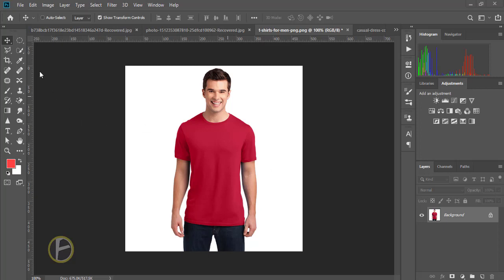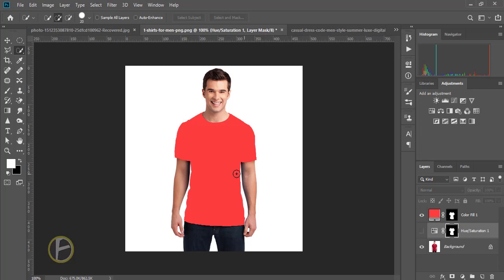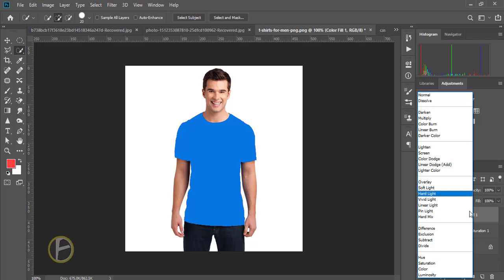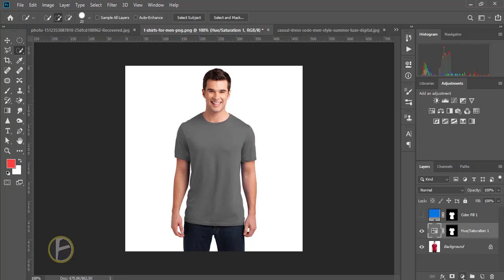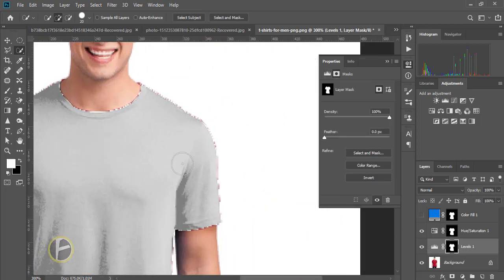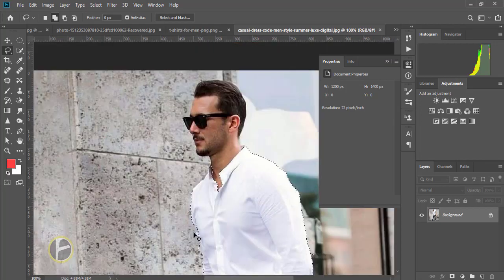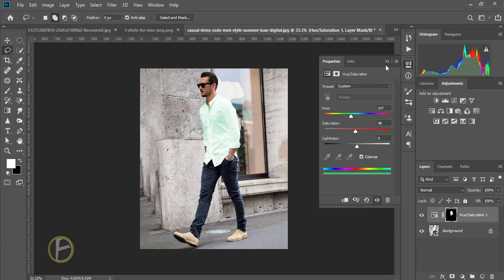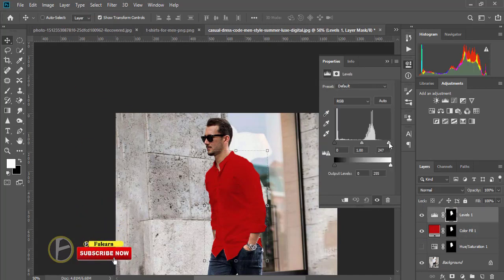How to Change T-Shirt Colour in Photoshop (wight to Colour / colour to wight )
This Photoshop Tutorial covers How to Change T-Shirt Colour in Photoshop  using Selection , masking layer ,Heu / Saturation , Carve Adjustment ,Level Adjustment Layers

Category
Education